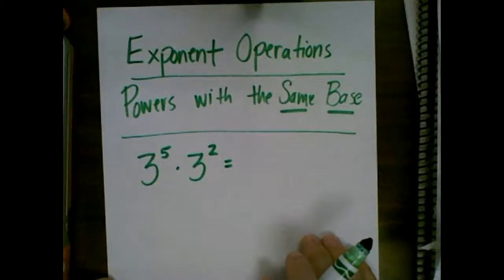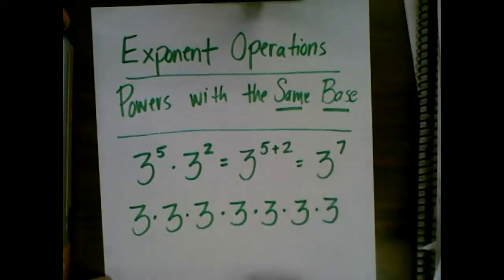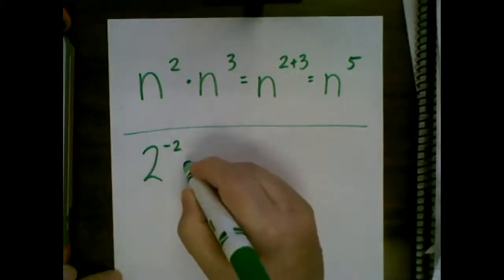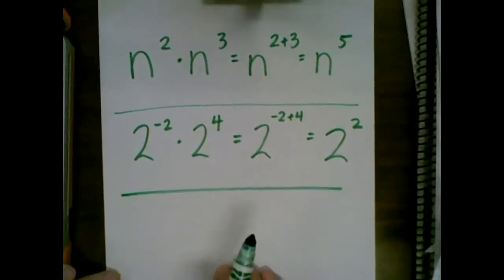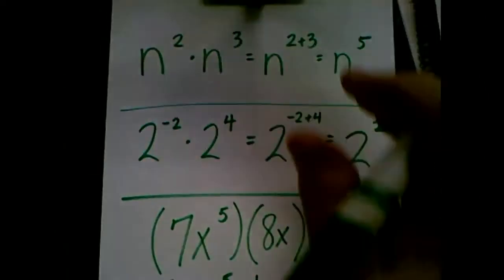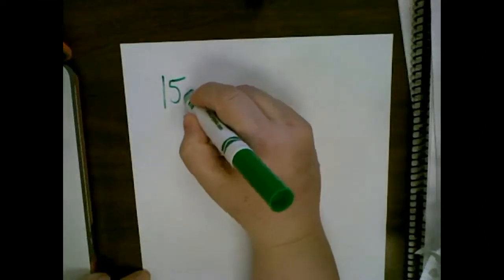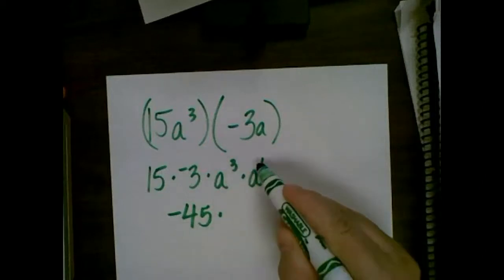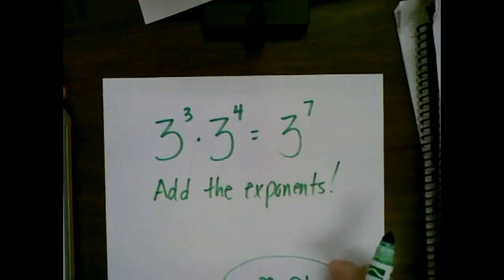Exponents: Powers with Same Base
This video shows you how to simplify exponential expressions that have powers with the same base.